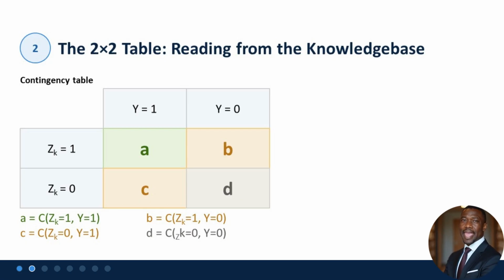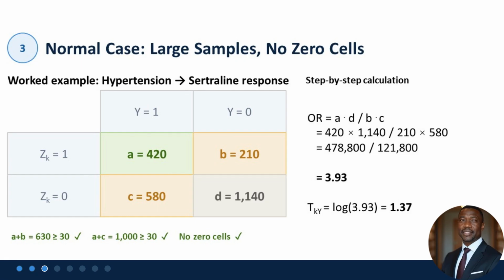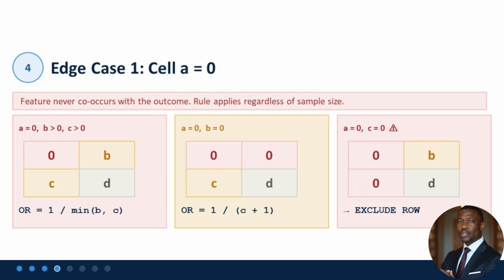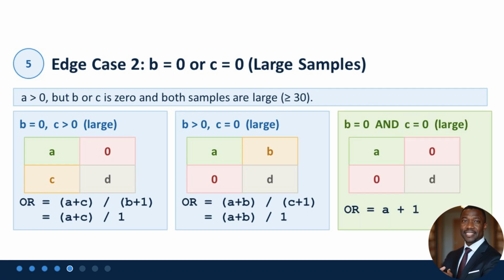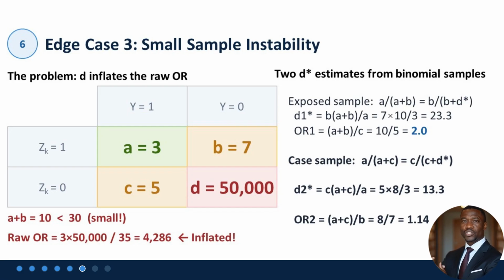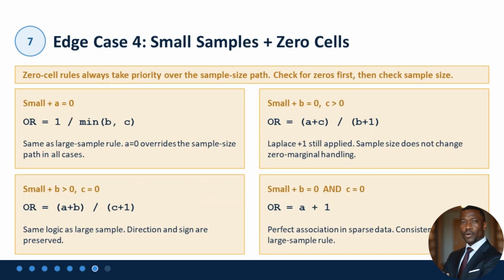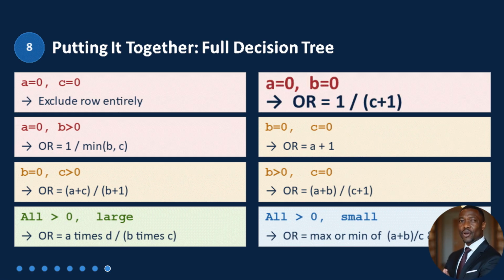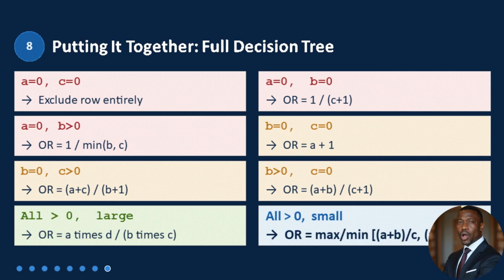DEMI Algorithm Step 2 Total Effect Edge Cases